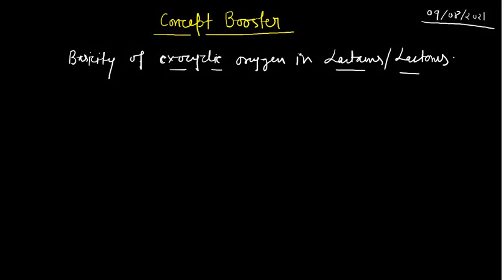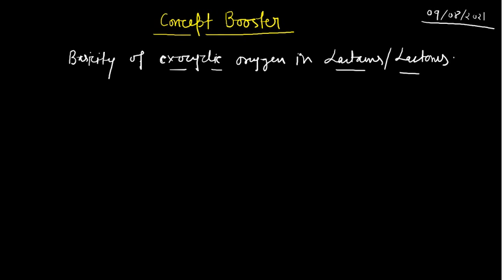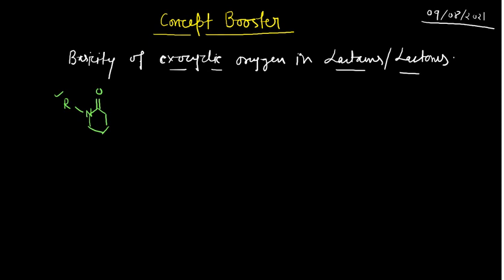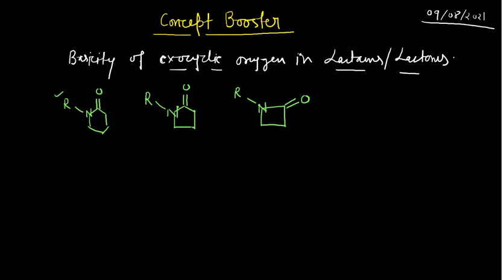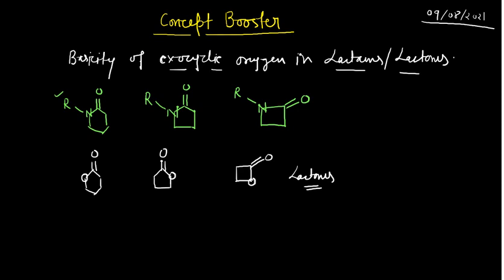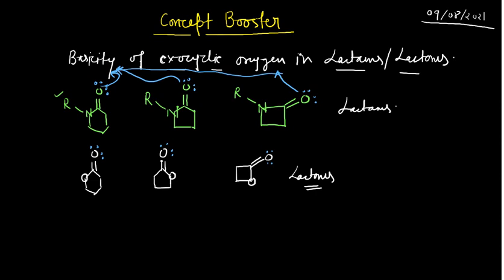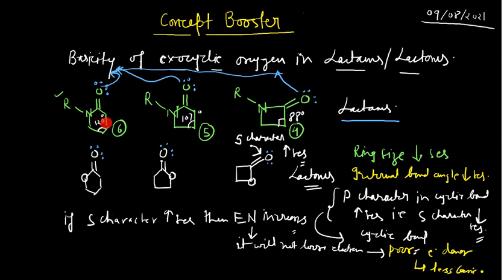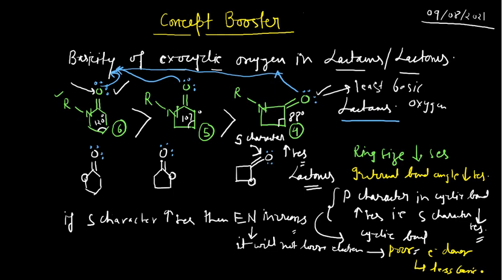3. BASICITY OF LACTAMS & LACTONES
Cyclic amides are called lactams and cyclic esters are called lactones. Carbonyl oxygen is basic in nature in both the above mentioned class of the molecules. Depending upon the size of the ring, however their basicity is of different order. As the ring size of the lactams/lactones decreases their basicity also decreases.